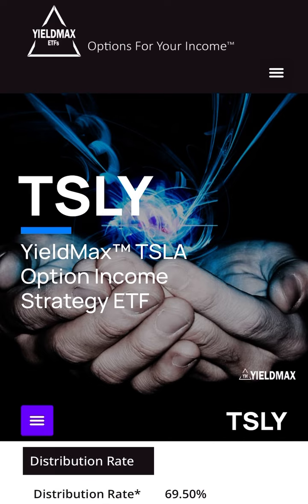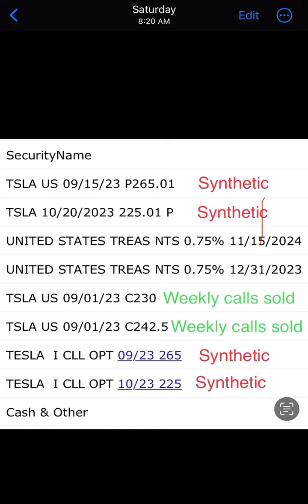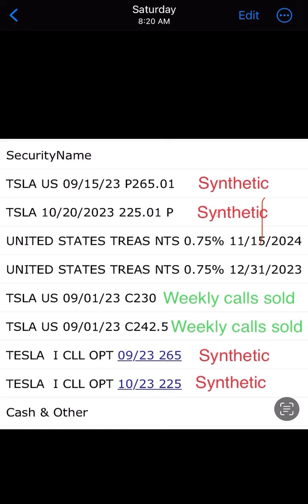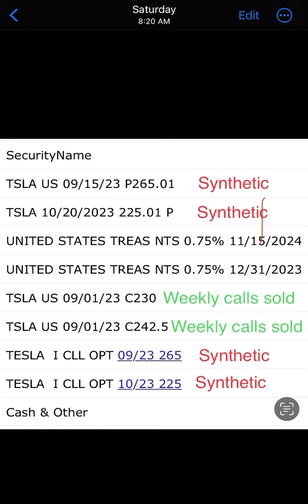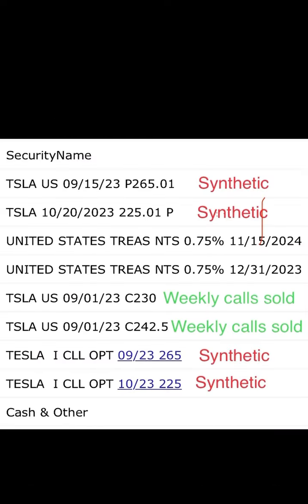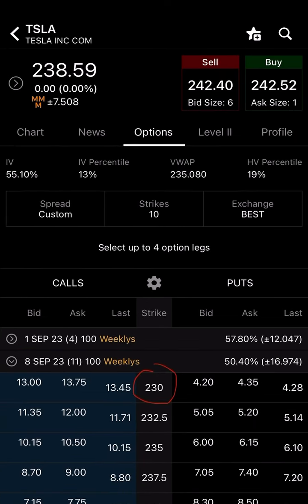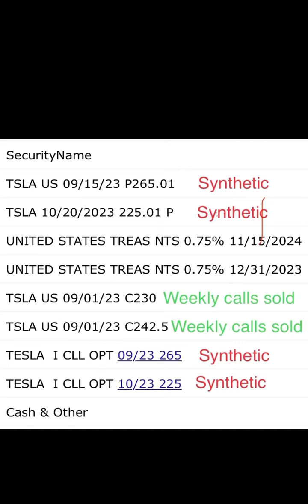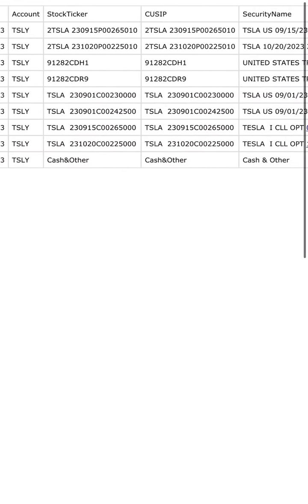The Current Yieldmax (TSLY) Holdings explained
Quick video explaining TSLYs current holdings.